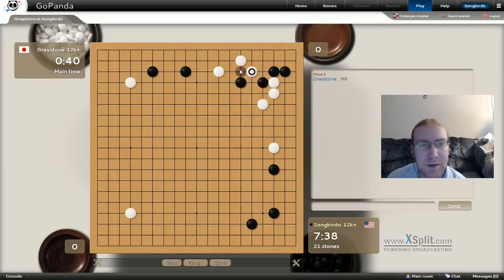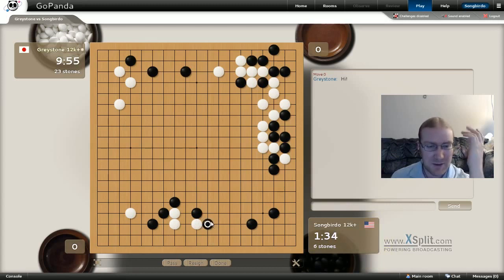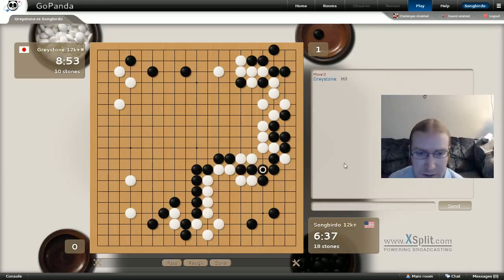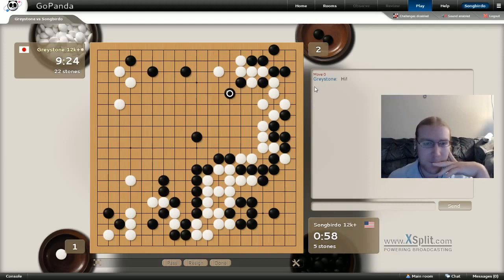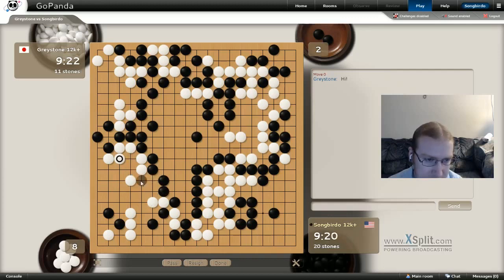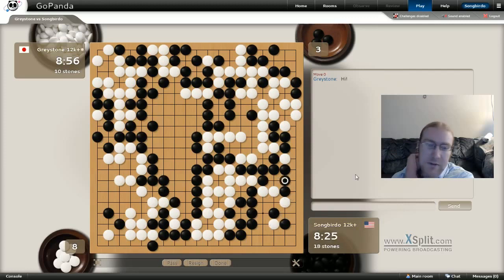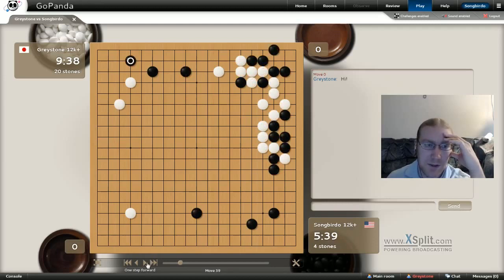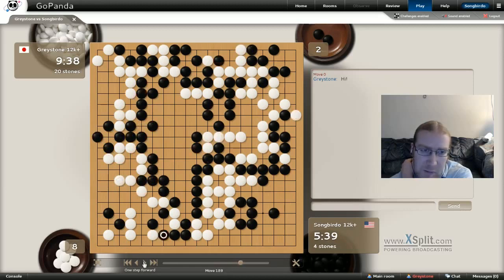"Still Unwilling to Make Sacrifices..." - GoPanda2 Go Game 31 - 12k+ vs 12k+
"Still Unwilling to Make Sacrifices..." - GoPanda2 Game 31 - 12k+ vs 12k+

Learn to recognize dead stones early and find a way to extract the aji out of it.

Current Ranks:
KGS - 8k
Pandanet/IGS - 11k

Stephen Pridemore

ÐOGE: DEi2ry3YHqo9BMGajGjBjVDKGNmegN6R7v
BTC: 1LwMZHtgtGTf63pcht2ssZSwFoapJskdMC
LTC: LPYXtmHFDsXKDqd2tw7J6NtUu2Wqpsokoq

If you are unable to contribute financially, FEAR NOT! Liking the videos, sharing them and leaving comments and suggestions are equally important and greatly appreciated!

Thumbnail portrait of me drawn by my wife, Krista.